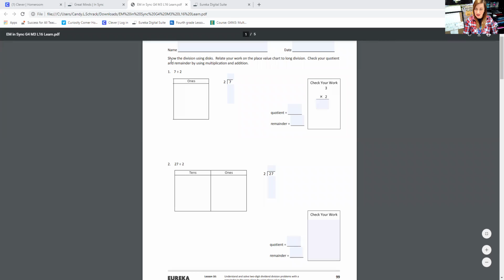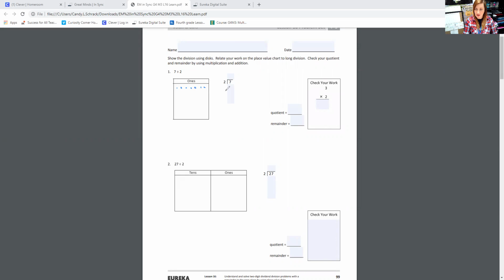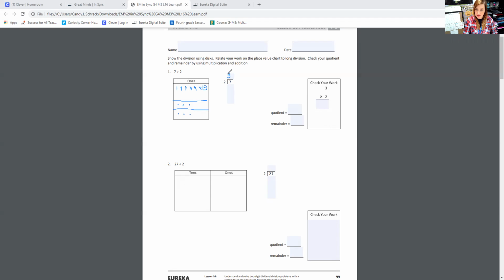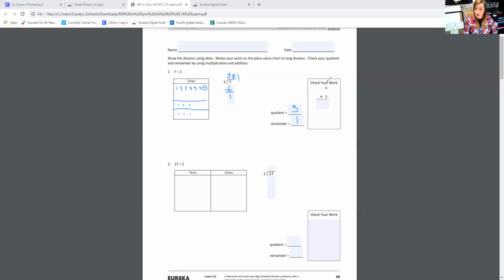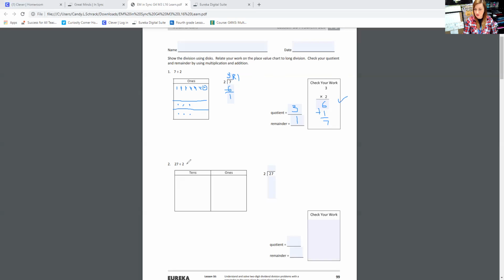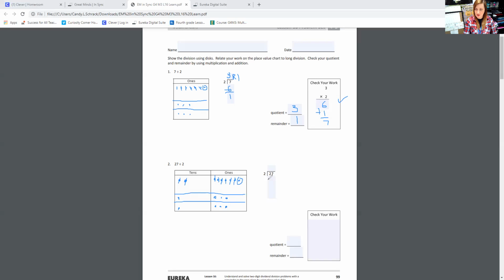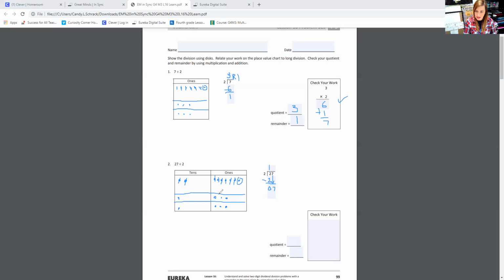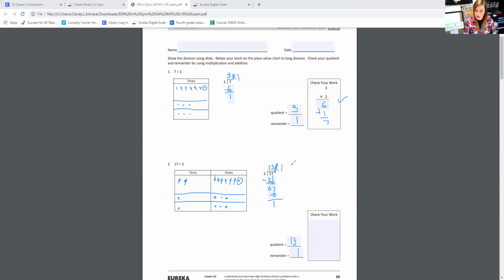Module 3, Lesson 16 Problem set question 1-2